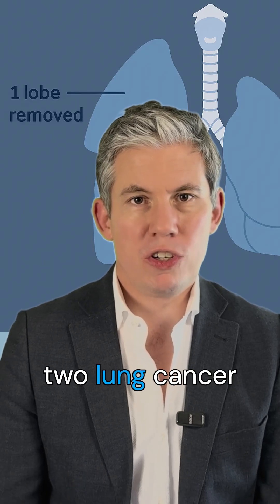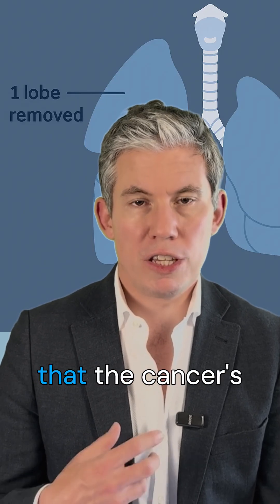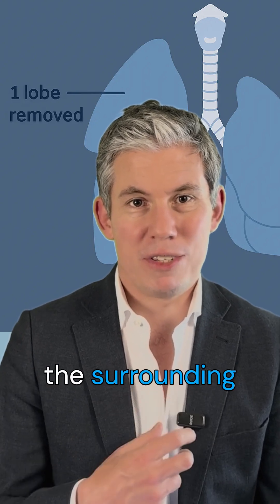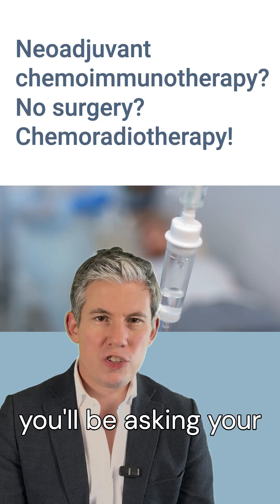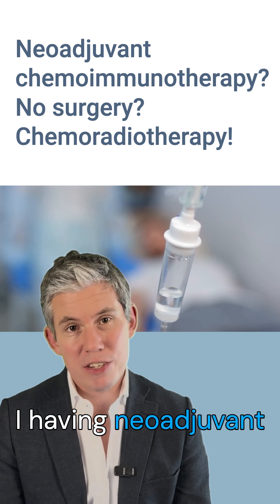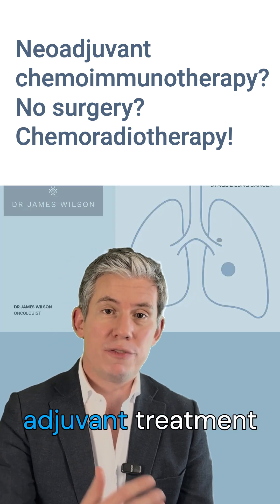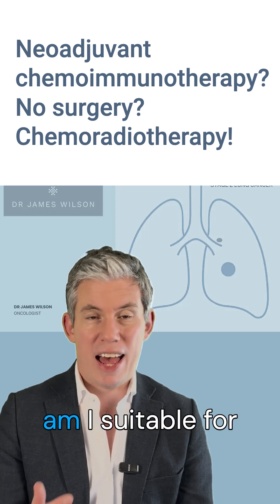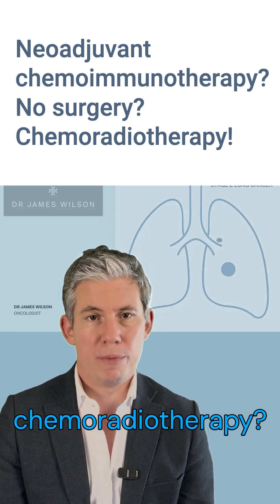Stage 2 Lung Cancer Treatment: Why Surgery Isn’t Always First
Stage 2 lung cancer can be cured, but surgery isn’t always the first step. New research shows that starting with chemotherapy and immunotherapy before surgery, then continuing immunotherapy afterwards, gives the best chance of success. In this short video, Dr. James Wilson explains the treatment sequence, why it matters, and how genetic testing can change your plan.